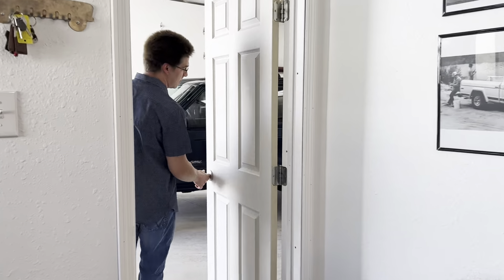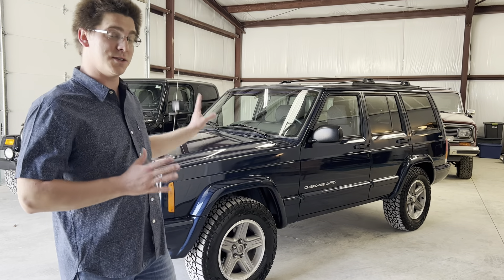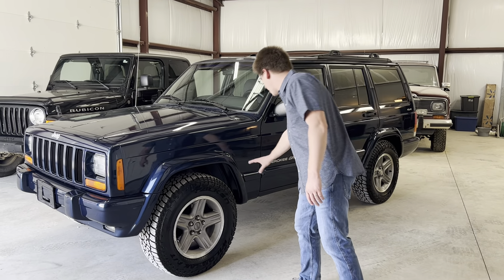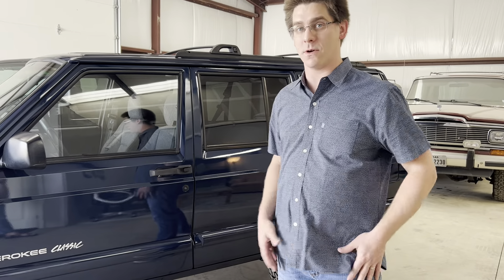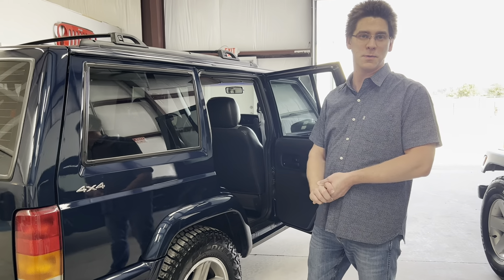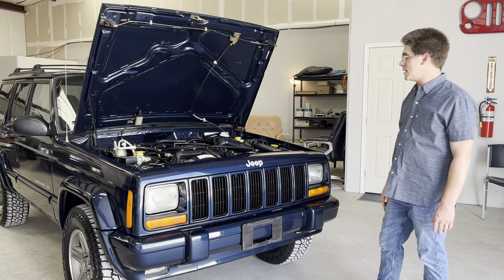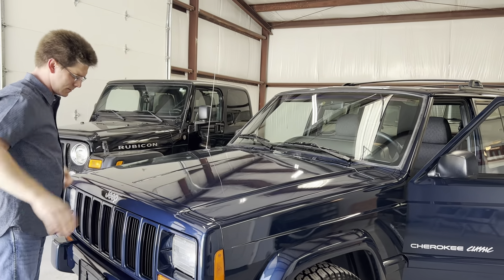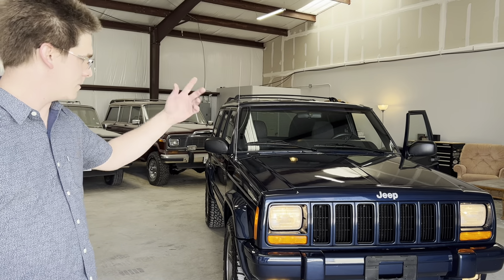2000 Jeep Cherokee Classic (4x4)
Proud to present this refreshed 2000 Jeep Cherokee XJ here at Johnston Motors

Excellent condition Patriot Blue 2000 4x4 Jeep Cherokee XJ
Classic Trim model
Fantastic driver, collector, overland vehicle, and overall fun Jeep. Ready to use it for whatever you desire.
Features the I6 4.0L 242cu “PowerTech” engine
Automatic AW4 transmission
4x4 NP 231 transfer case
16' Aluminum "Icon" Wheels

Clean exterior and interior, brand new two stage paint job. Everything works as it should. Has been well taken care of, completely rust free Jeep
Spent most of its life in CA and last several years in OK
Has never seen dirt.
Cranks every time, A/C and heater work great. Brand new set of tires including full size spare.
Engine and automatic transmission shift run strong and smooth. Has been given the Johnston Motors face-lift we give all our Cherokees. This Cherokee is extremely clean and ready to go.
Includes original owner's manual and copy of Carfax history report.

Another fine Cherokee XJ here at Johnston Motors.